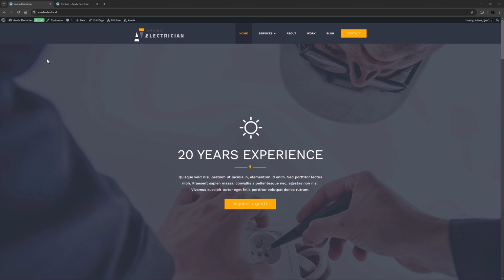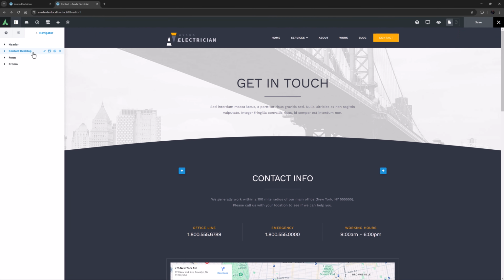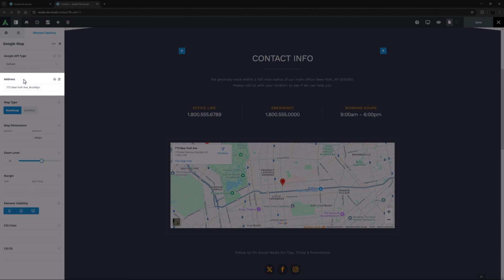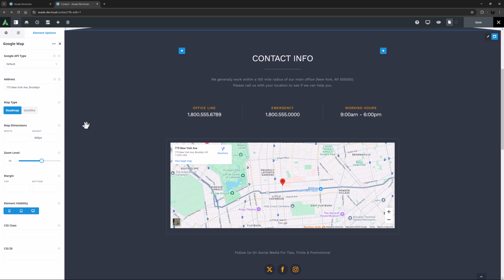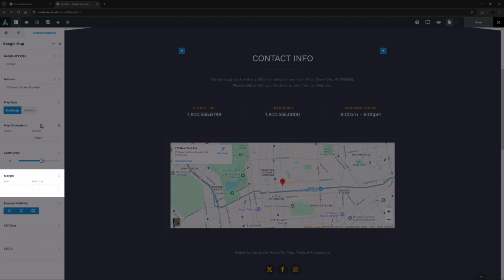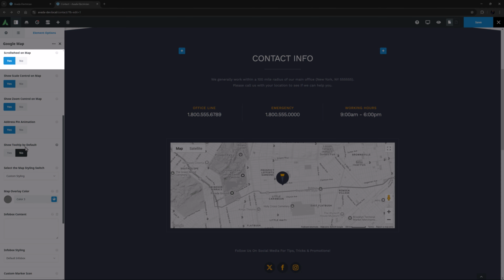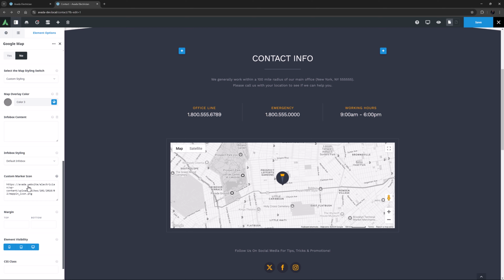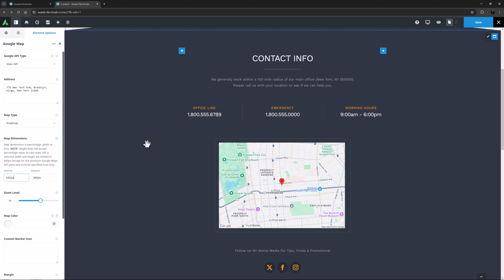How to Use the Avada Google Map Element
This video tutorial explains using the Avada Google Map Element to integrate customizable maps into your site. To begin, users need a Google Maps API key, which can be configured in the Avada Global Options. The Element supports three API types: JavaScript API (feature-rich but may incur charges), Embed API, and Static API (free but with fewer features). Users can customize map settings, including address input, map type, dimensions, zoom level, and styling options.

The JavaScript API offers advanced controls like scroll-wheel zoom, terrain view, street view, custom markers, and map styling. The Static API is ideal for more straightforward maps but has size limitations. The Avada Google Map Element provides flexibility for various mapping needs, and Avada also offers an alternative OpenStreetMap Element that requires no API key.